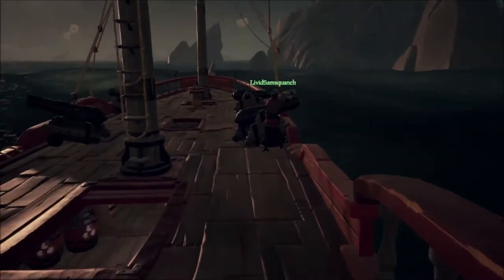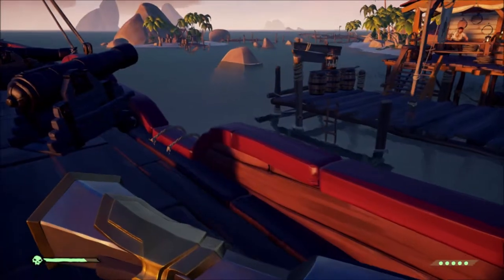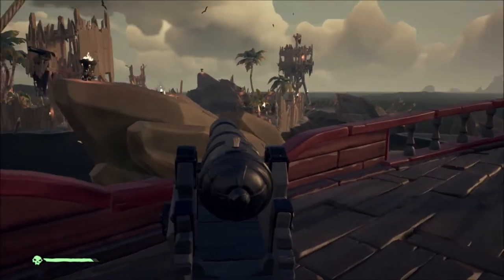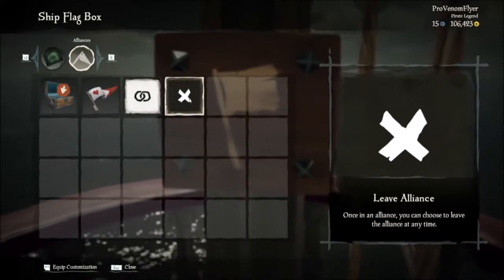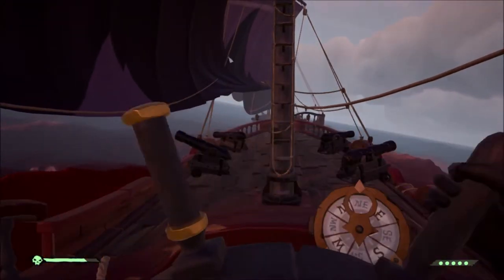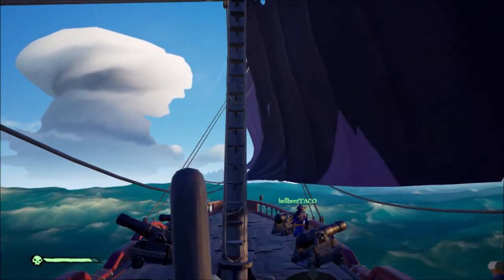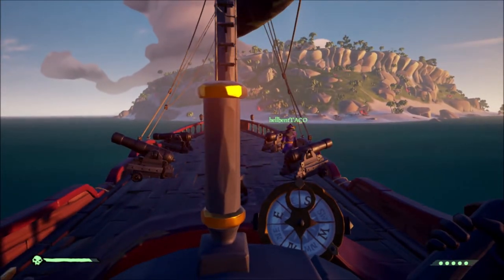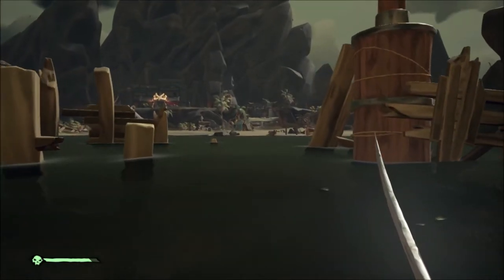How not to Suck at Sea of Thieves Ep 2!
Hello! This guide will help new players to become batter at sea of thieves! This episode will show some of the uses of the anchor, meg, sword, and more!